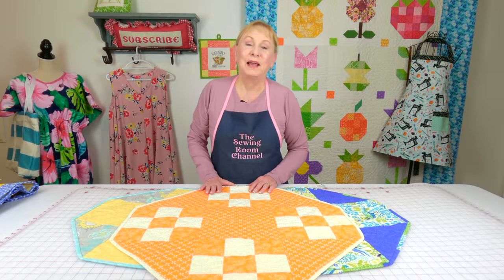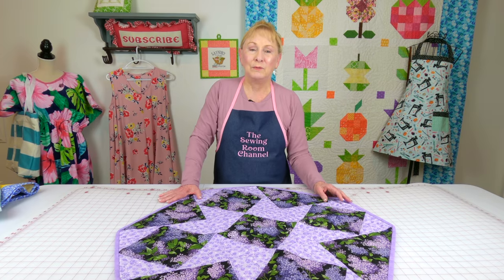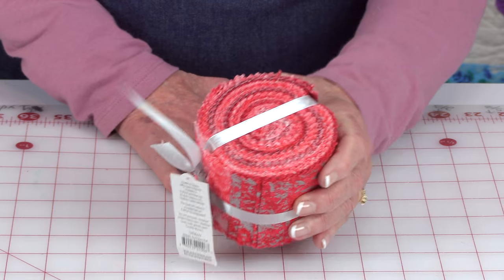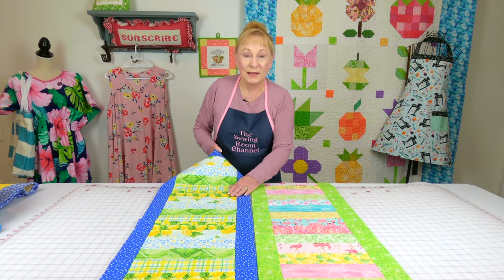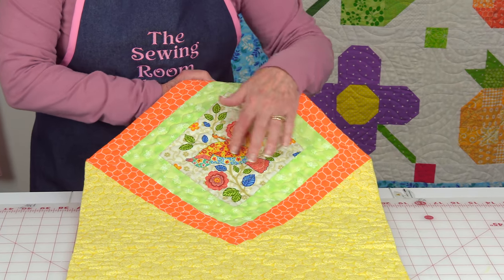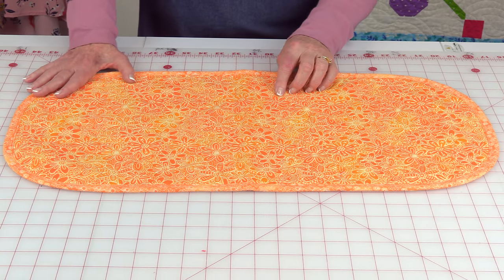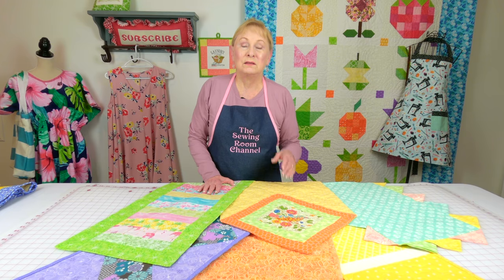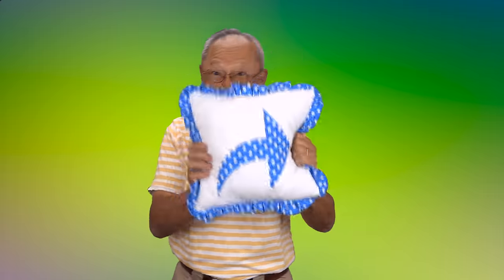Spring Table Runners | The Sewing Room Channel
In this video I will show you some of my very favorite spring table runners.